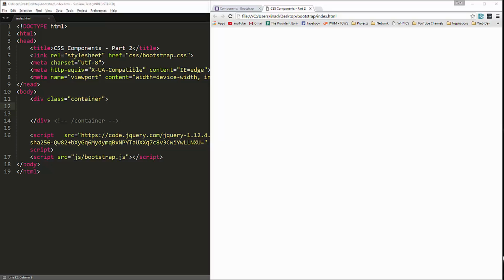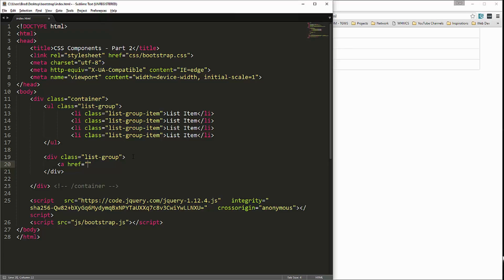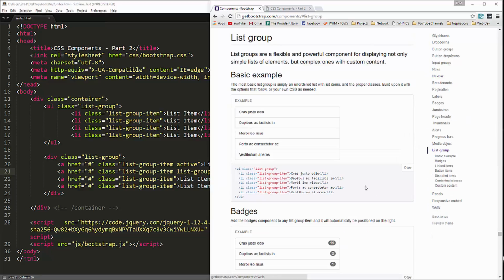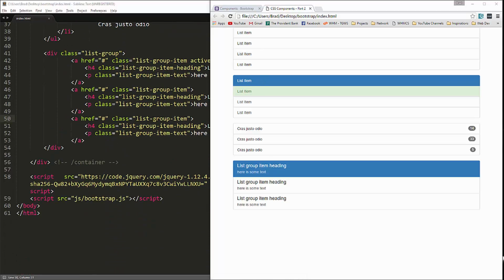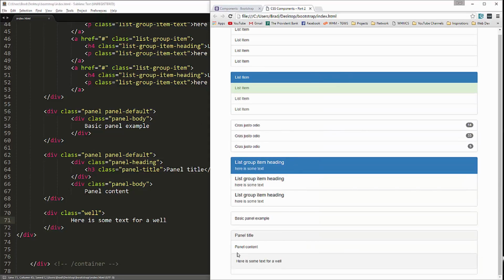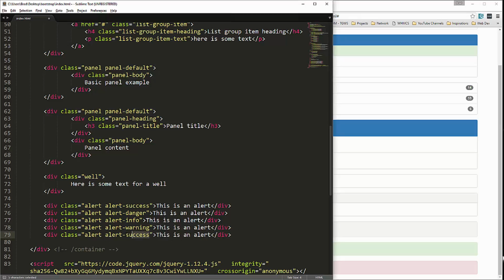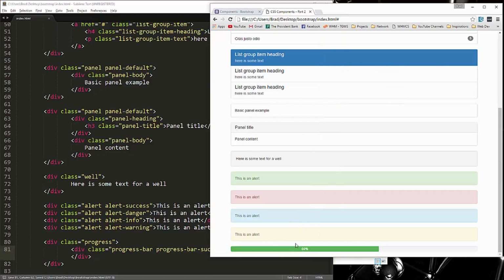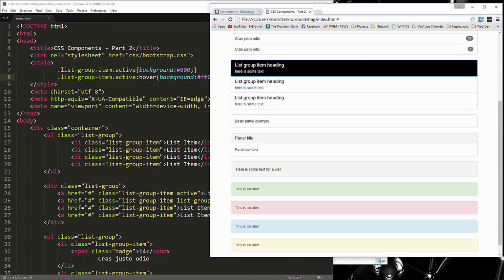CSS Components Part B